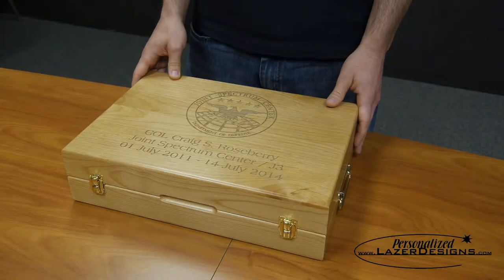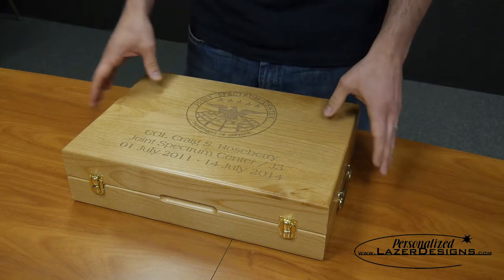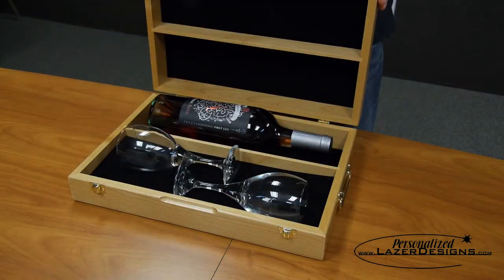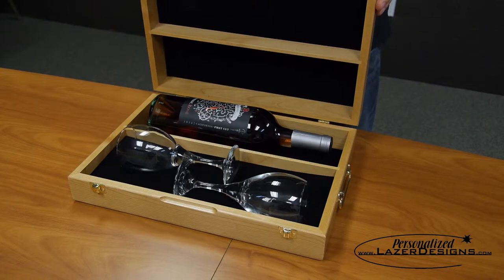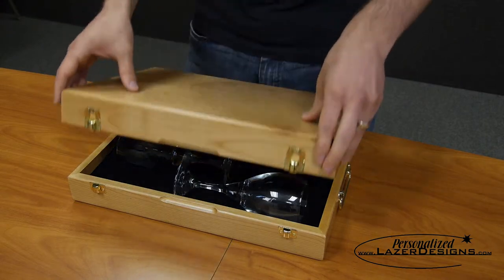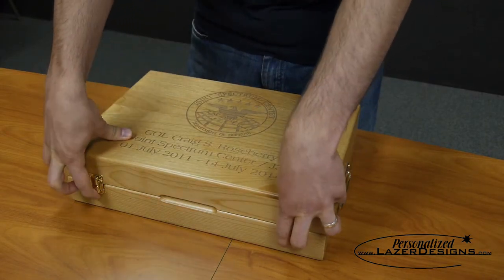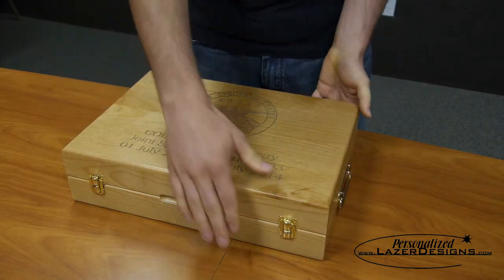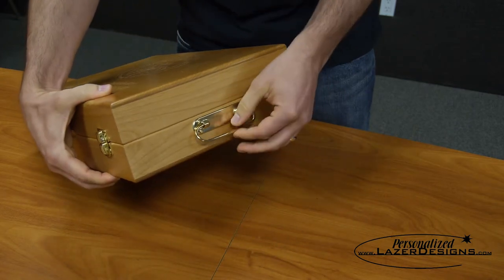Laser Engraved Wine Box Gift - LazerDesigns Review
Beautiful, elegant North American Alder wood - hand crafted in Colorado, personalized with your laser engraved logo or message.